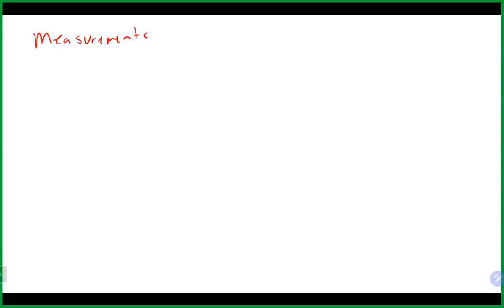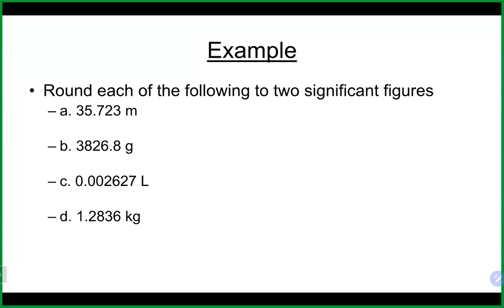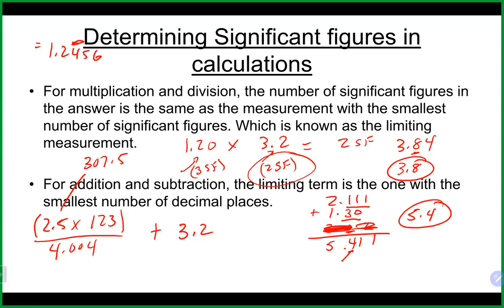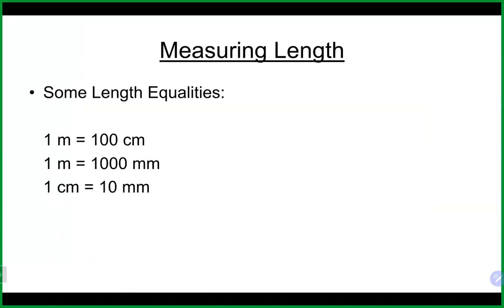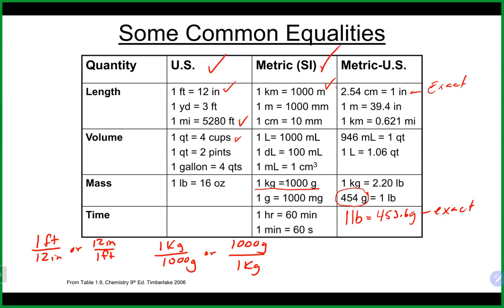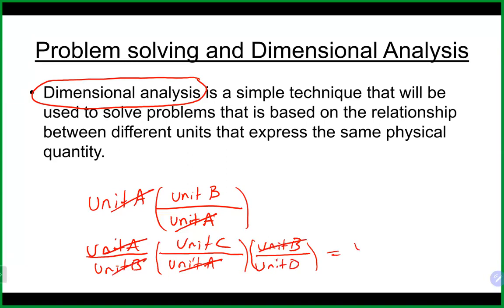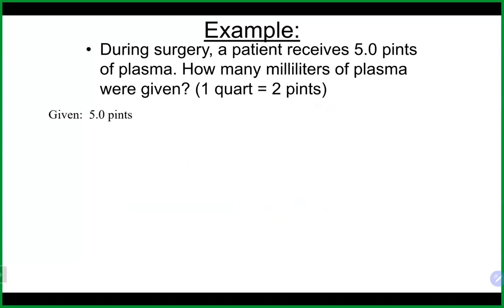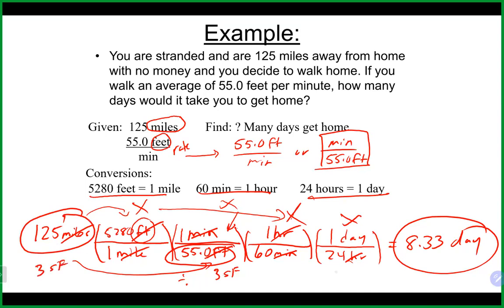Chem 3 Lecture 8/30/23 (M) (Ch 2)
We lectured on Ch 2 (measurements, significant figures, significant figures in calculations, equalities, conversion factors, dimensional analysis, problem solving)